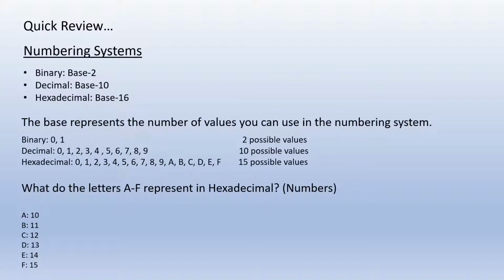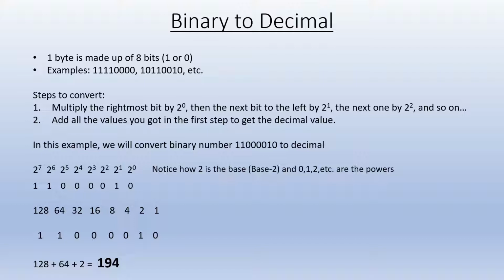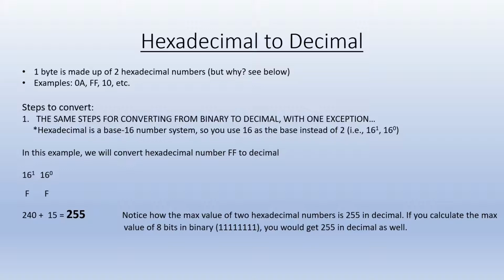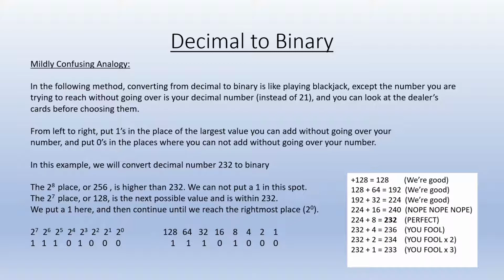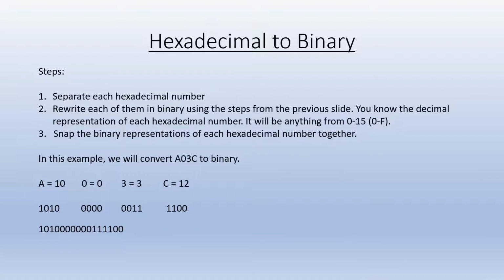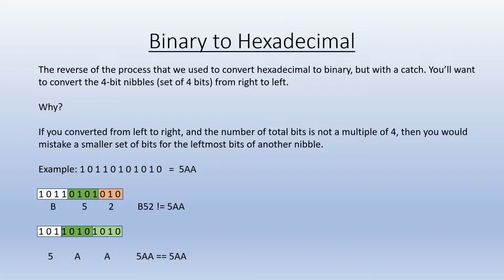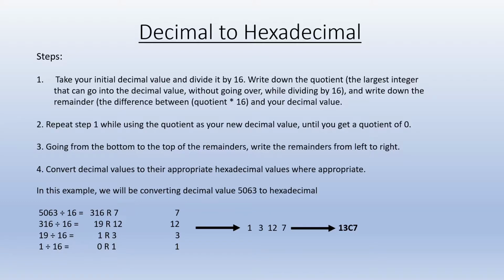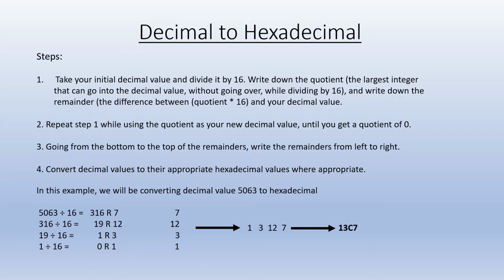All-In-One Tutorial: Convert Between Hexadecimal, Decimal, and Binary with EASE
Topics covered in this video include:

Review of how numbering systems work: 00:00:00

Conversion Between:

Binary to Decimal:  00:01:40

Hexadecimal to Decimal:  00:04:10

Decimal to Binary:  00:06:50

Hexadecimal to Binary:  00:10:12

Binary to Hexadecimal: 00:11:36

Decimal to Hexadecimal: 00:14:10